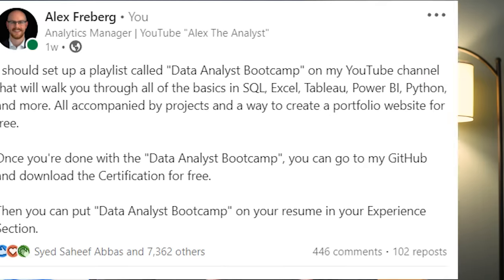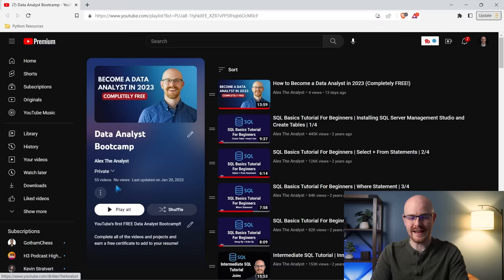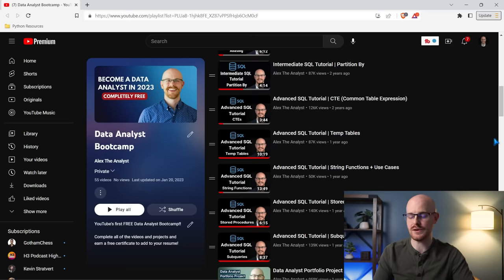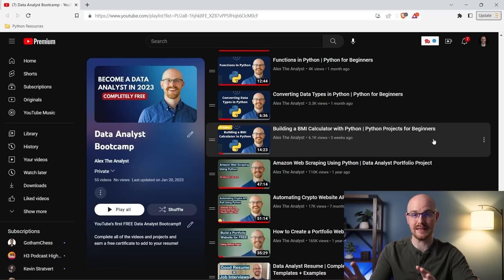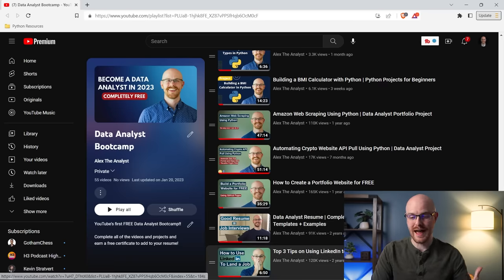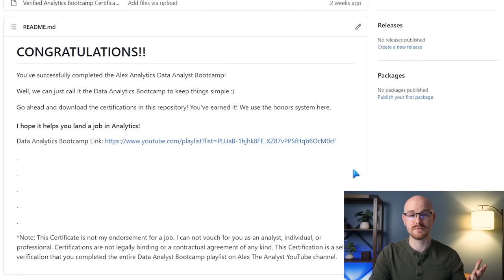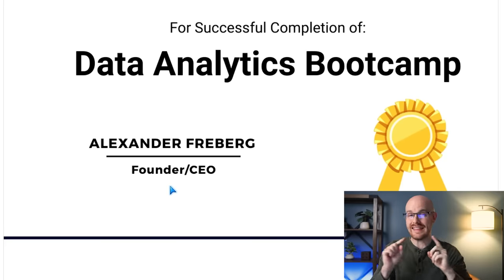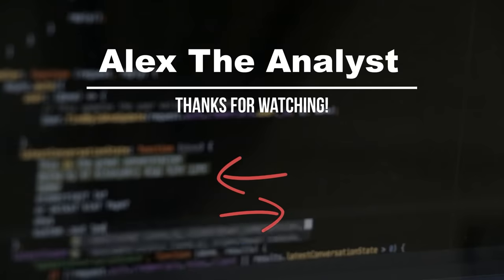FREE Data Analyst Bootcamp!!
Take my Full Courses and Practice Technical Question on Analyst Builder

In this video we walk through the Free Data Analyst Bootcamp right here on my YouTube channel.

I'll walk through how to do it and how to earn the certification in the video :)